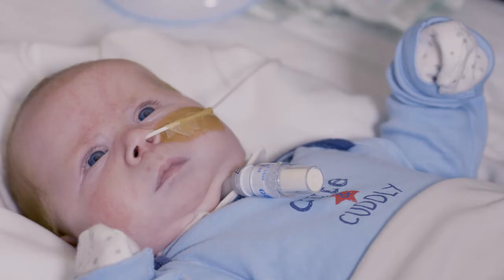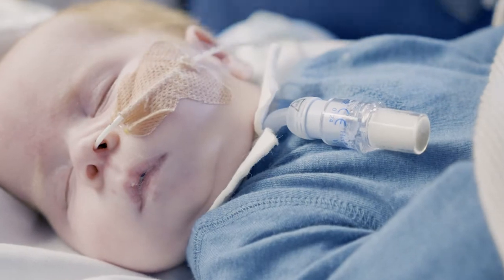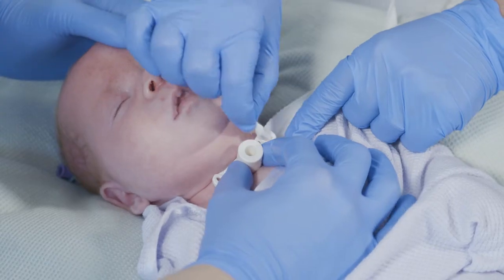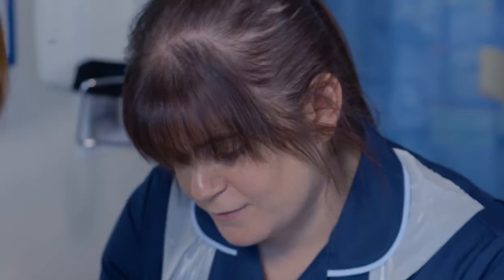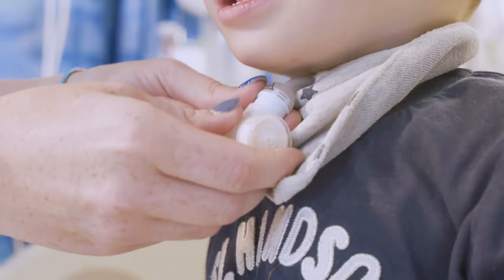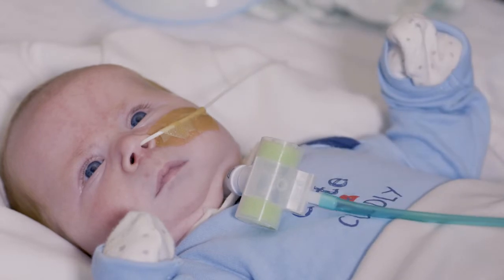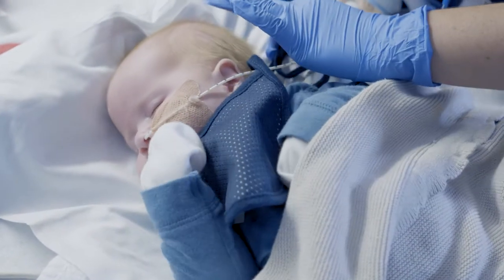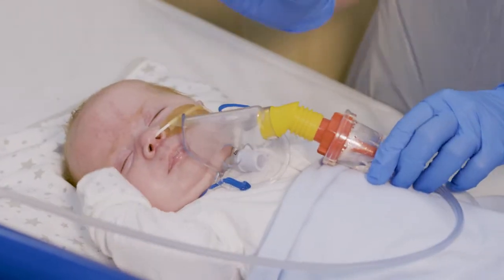Humidification for Children with Tracheostomies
In this short video, learn how to stop a paediatric tracheostomy tube from becoming blocked by using a series of different humidification devices. Devices vary from each child and in different situations, so it is essential to know the basics.